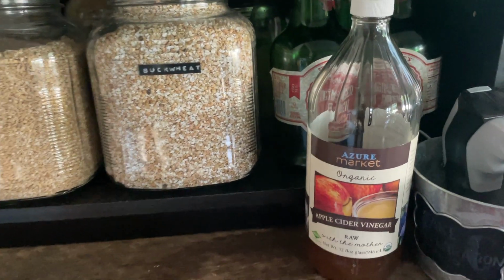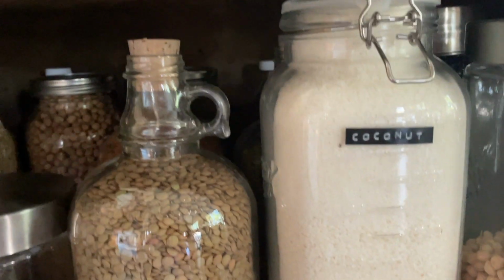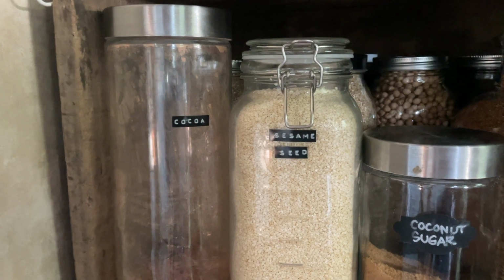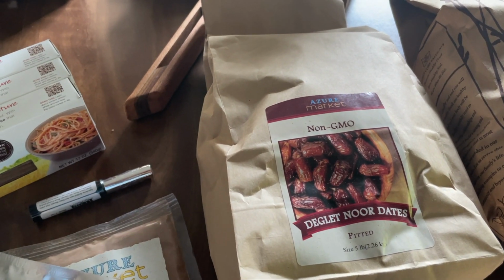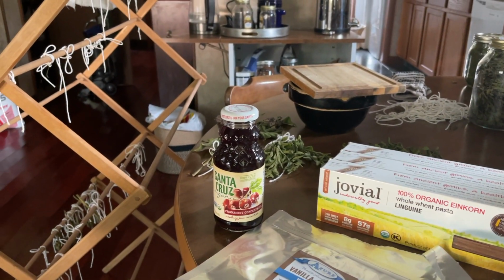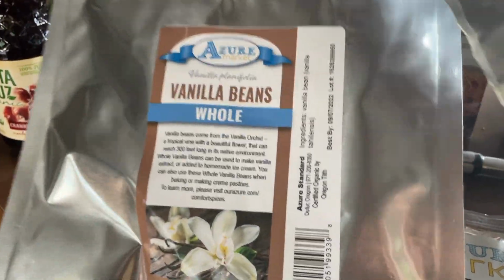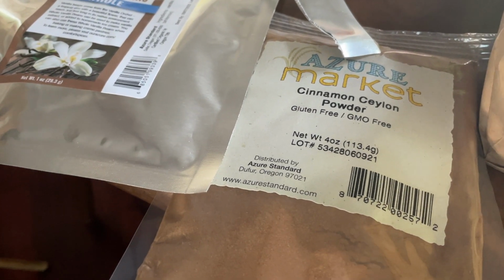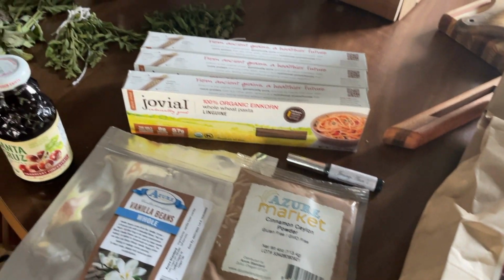Top 10 Products to Order From Azure Standard & August Bulk Food Haul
Thanks so much for visiting our page! We hope you leave inspired & encouraged, God Bless!

and on Google Podcasts.

Our H E I R L O O M  M A R K E T  Shop⇣

Perfect Supplements (this is where I get my grass fed collagen, gelatin, beef liver powder)

VITAMIX ( I have the A2500 series blender and love it!)

Mitigate Stress (Christian company where I get my Shilajit tablets and resin)

iHERB (this is where I get my Crown Prince Oysters that we eat 3-4 times a week)

TOUPS & CO Skincare and Makeup
 (Christian family business, I love their deodorant, primer, powder foundation & lip gloss)